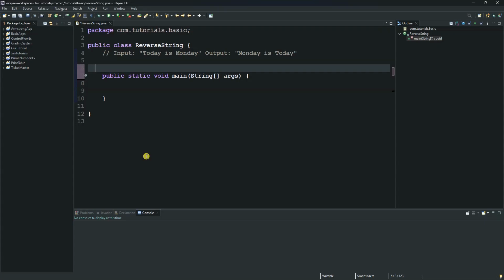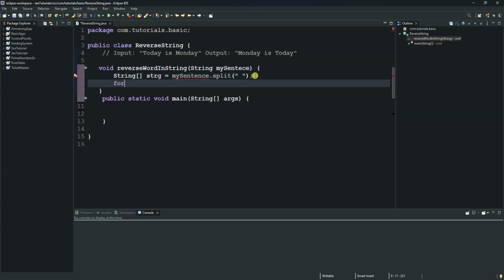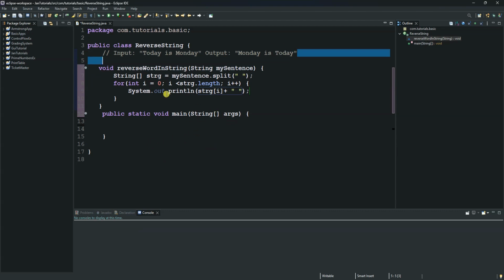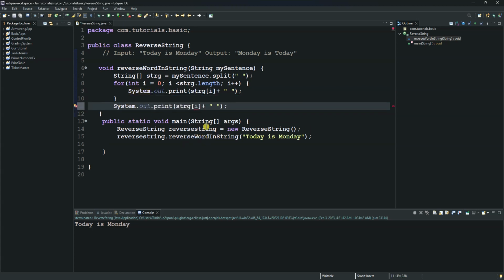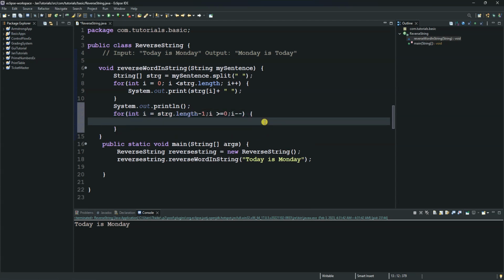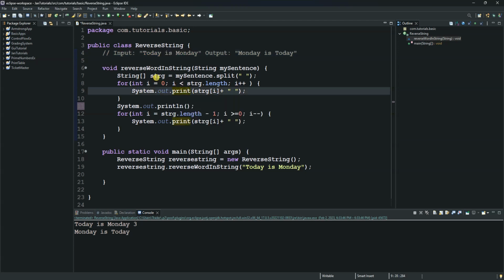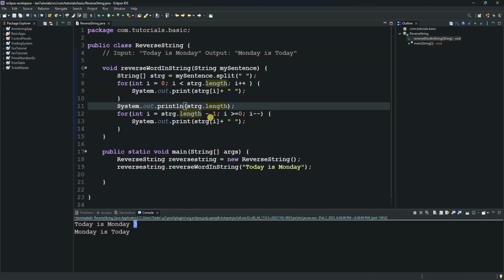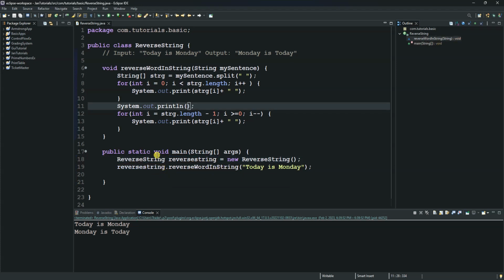How to Reverse String in Java word by word | Using for loop | Split method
How to Reverse String in Java word by word